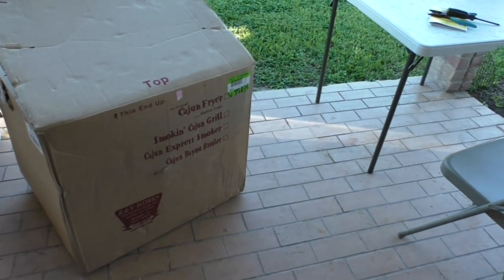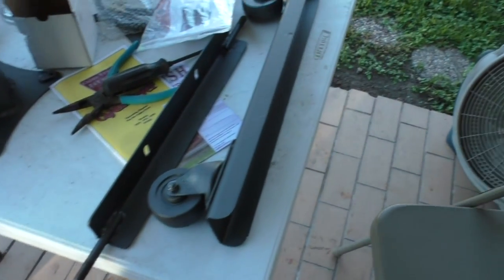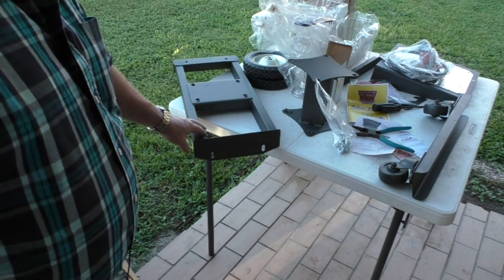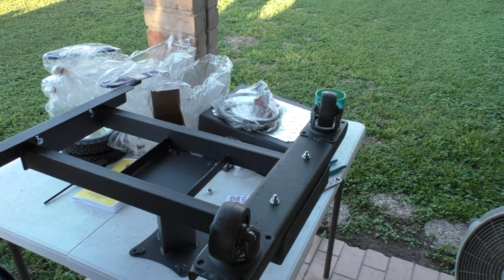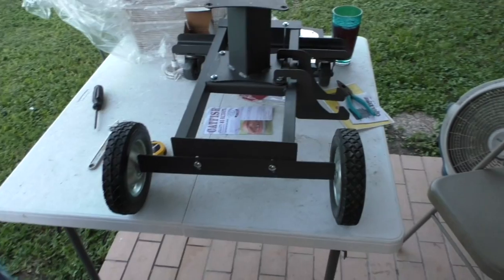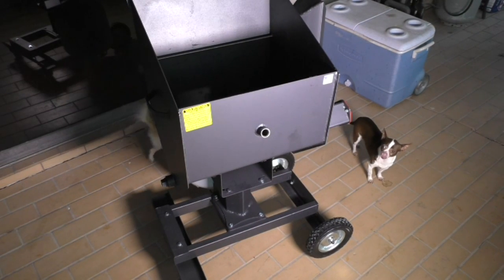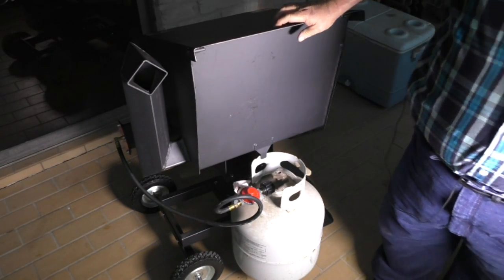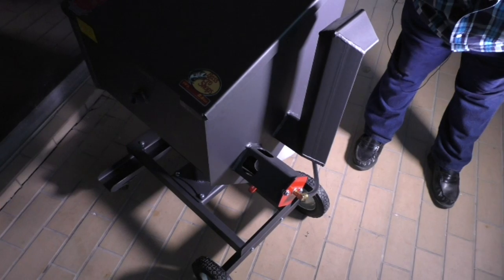R&V 8.5 Gal Cajun Fish Fryer Assembly & Review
Purchase the Cajun Fryer on Amazon

Unboxing, assembly, and brief review of R&V Cajun Fish Fryer 8.5 gallon model with 3 baskets.